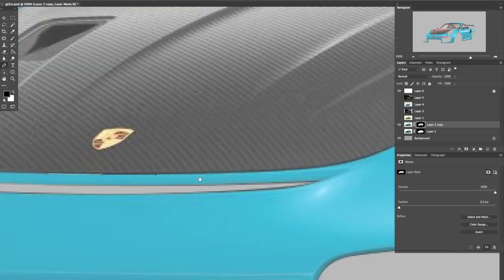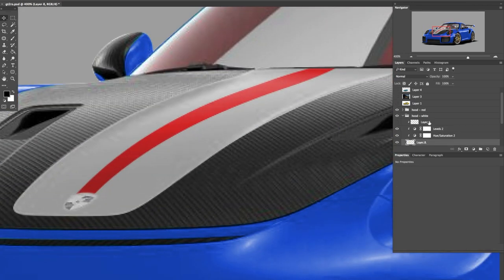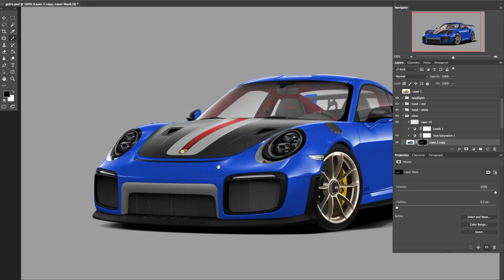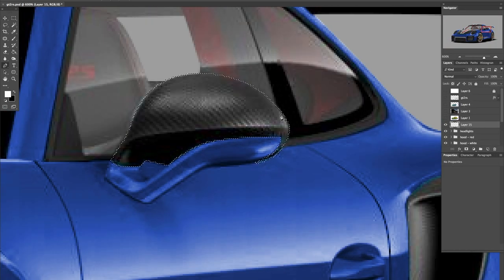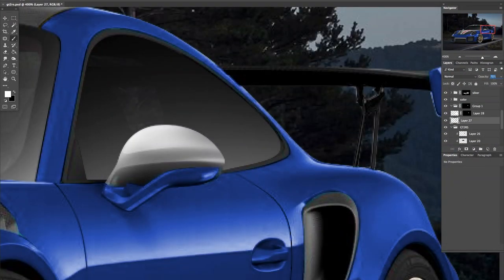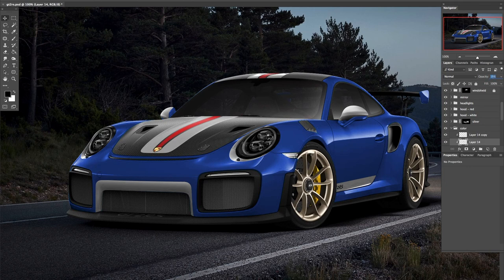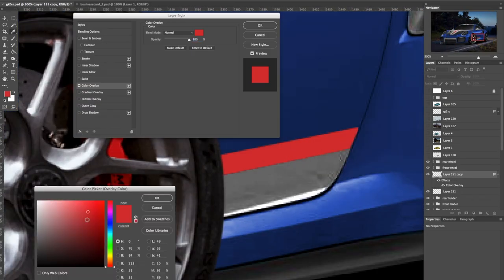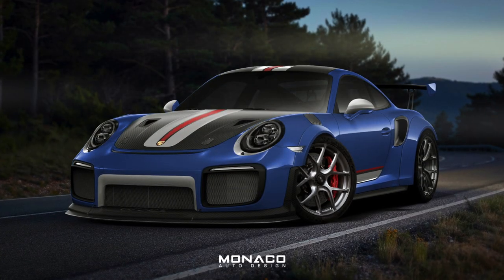GT2 RS Widebody Rendering w/ LIVE Commentary! SPEED ART!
Today, I explain my thought process while spec'ing a brand new 911 GT2 RS WIDEBODY!